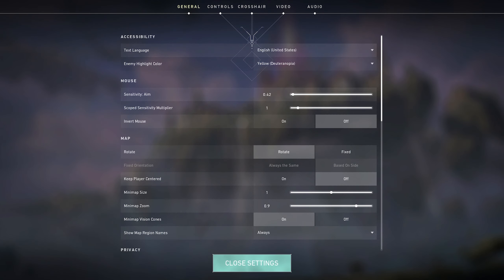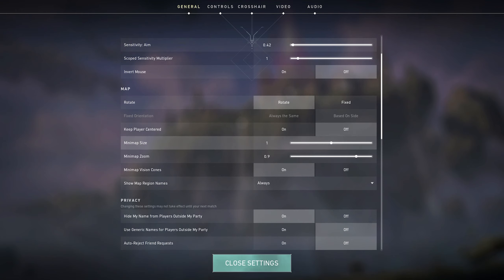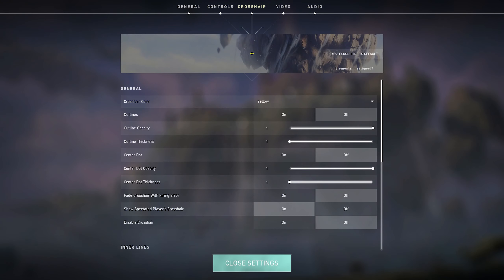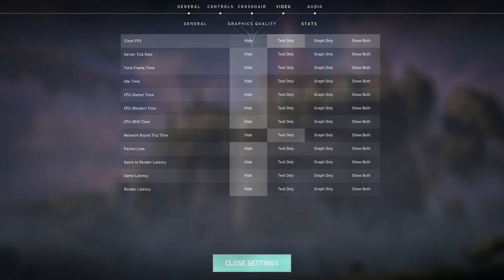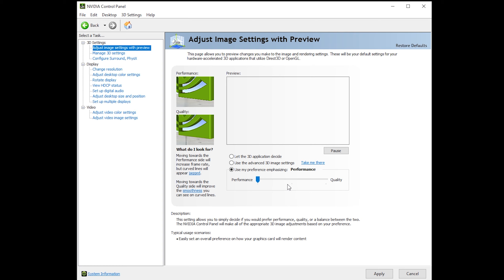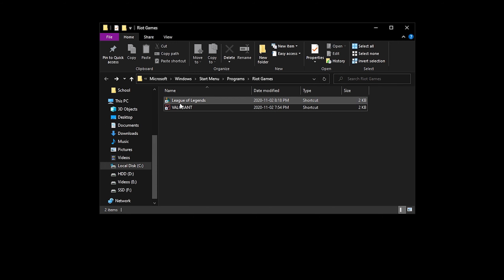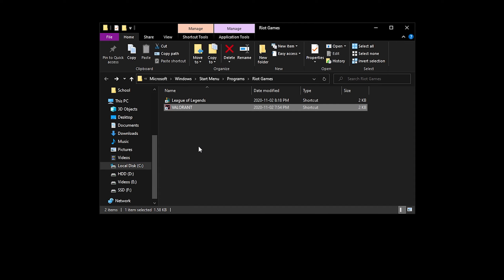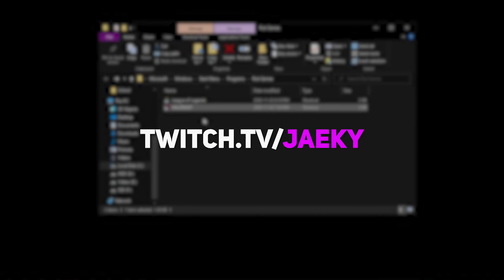Jaeky Valorant Settings